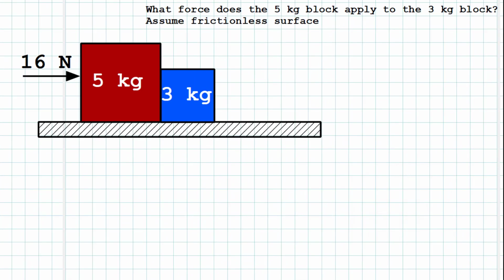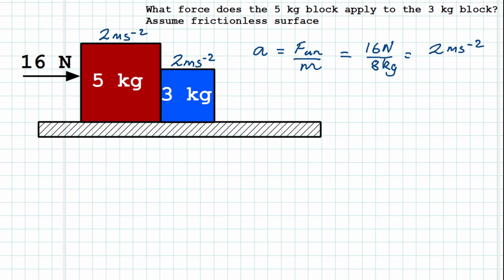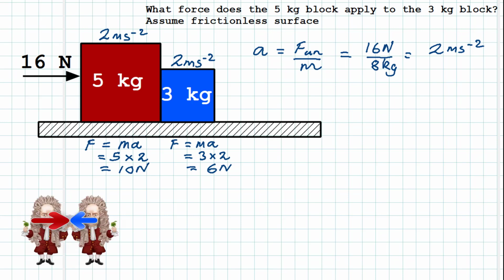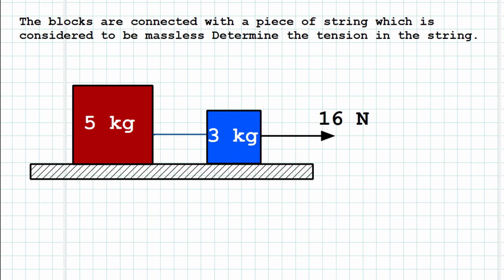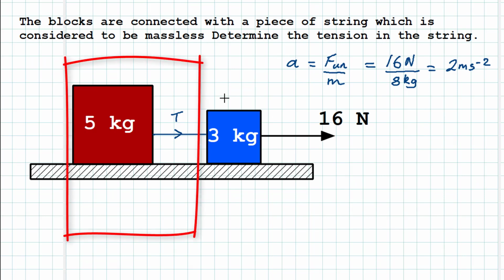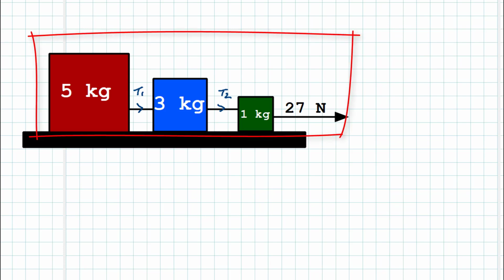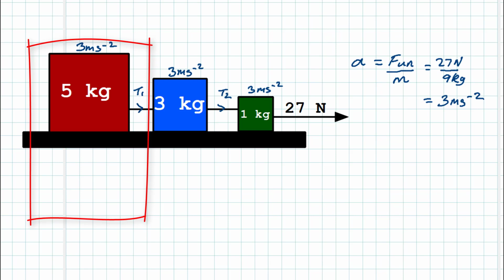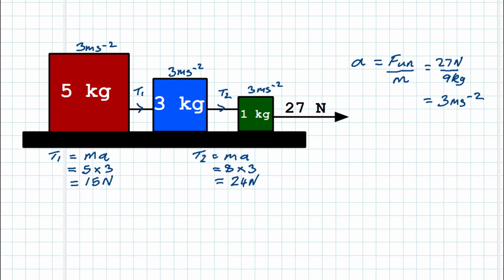Forces on boxes and Tows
Looking at the contact forces involved in blocks and tows